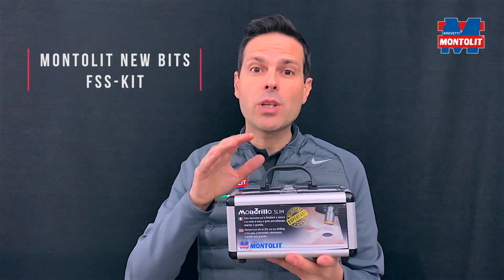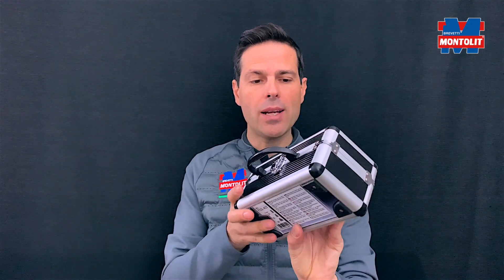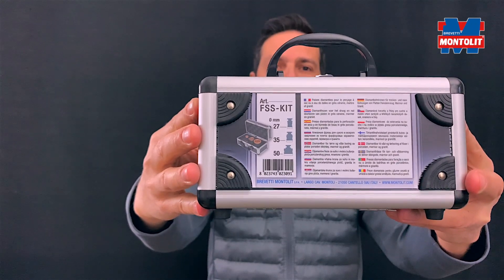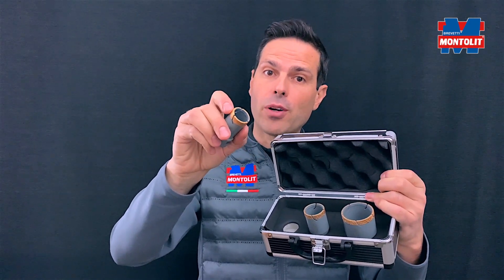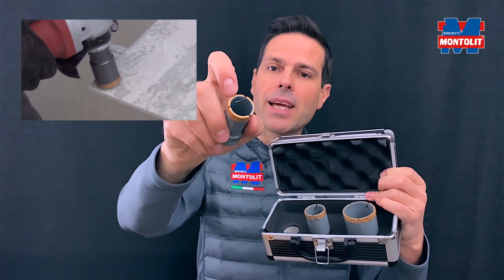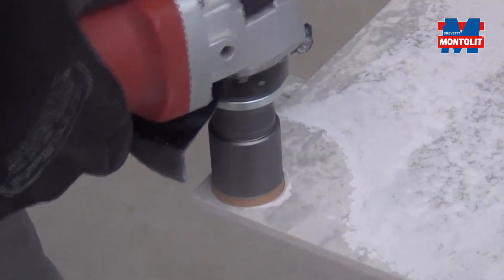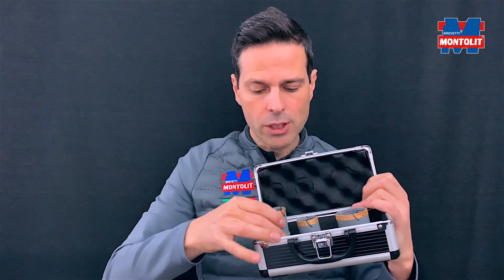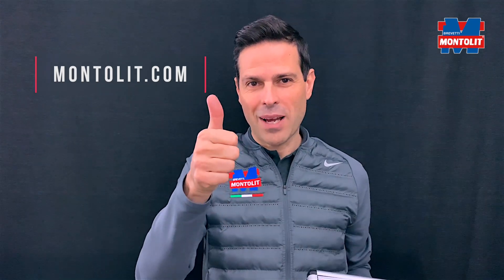Montolit FSS-KIT - New hole saws for thin panels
New Montolit Hole-saws for dry drilling thin porcelain panels and glass.

These new bits are very slim, allowing you to drill holes in fragile thin porcelain slabs and tiles.

The very little vibration produced by the bit reduce at the minimum  the cracking risk